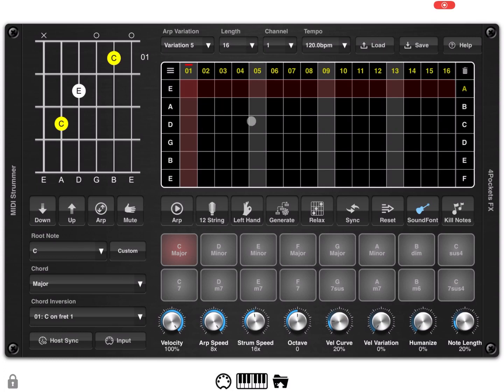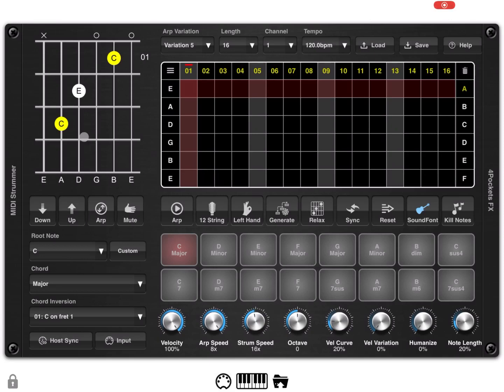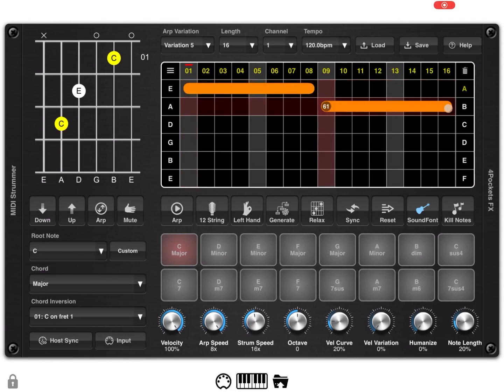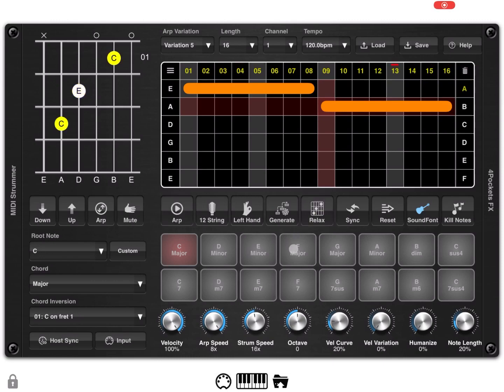4Pockets Midi Strummer AUv3 - Tutorial Part 4: Relax Chords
4Pockets Midi Strummer AUv3 - Tutorial Part 4: Relax Chords

Release your creativity...